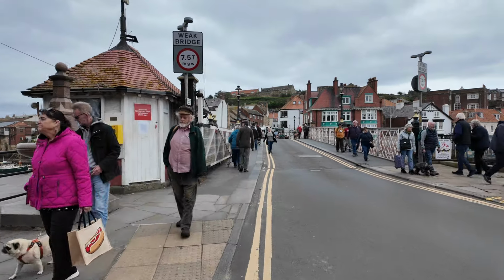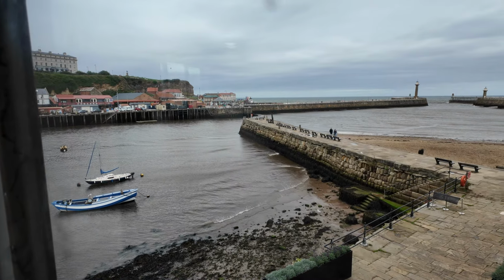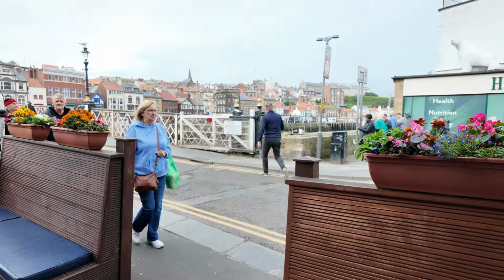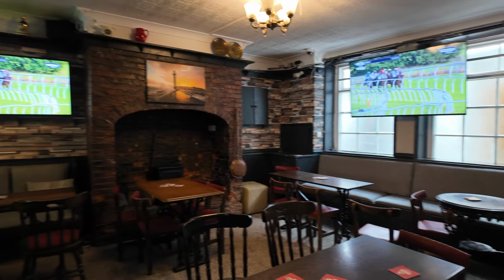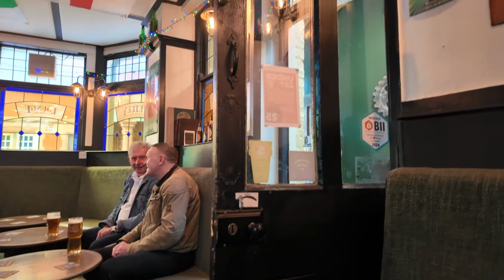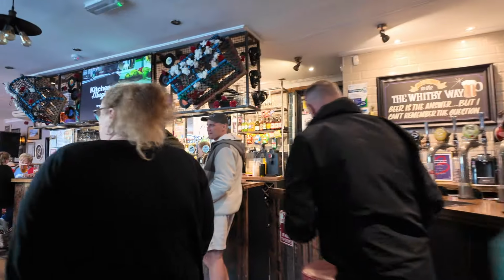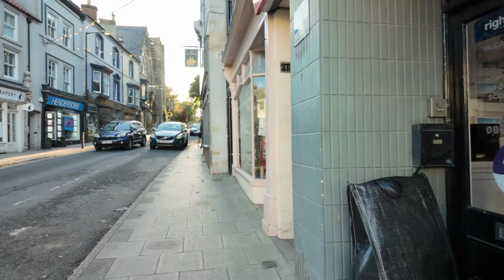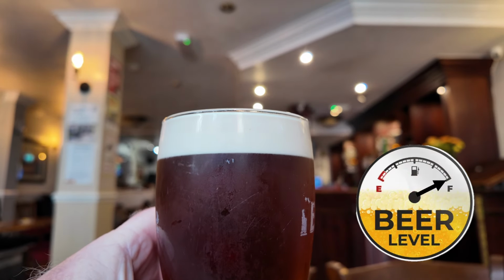Mega Pub Crawl Challenge - top 10 pubs recommended in Whitby UK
After our Whitby pub crawl video last year lots of viewers sent us pub names and said we should have gone there. We heard you and so we return to Whitby to attempt a pub crawl to the top 10 pubs that viewers recommended.
Don't know if we will make it still standing to the end but we will give it a go. Come with us on our fun Mega 10 Pub Crawl - CHEERS !!!

Palermo is the capital city of Sicily so where better to tour around searching for rustic local cuisine. We spent a day eating and drinking our way through the streets of this city but the one rule was that we had to Eat Like a Local. Come with us as we try traditional Sicilian menu items and we go in search to find an amazing traditional Cannoli mmmmmmm

Thanks for watching and we always appreciate you giving us a thumbs up and if you haven't subscribed to our channel yet we invite you to hit the subscribe button so you can check out all of our other content.

Check out Rhonda's Foody Instagram channel : @macdogmac